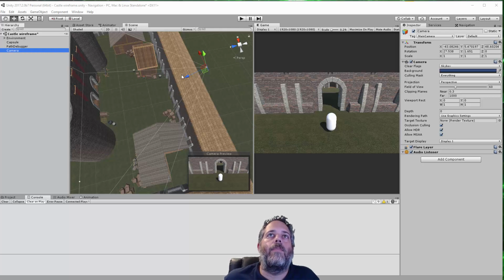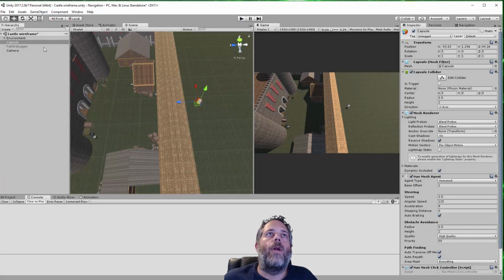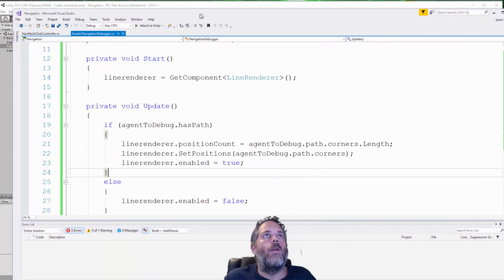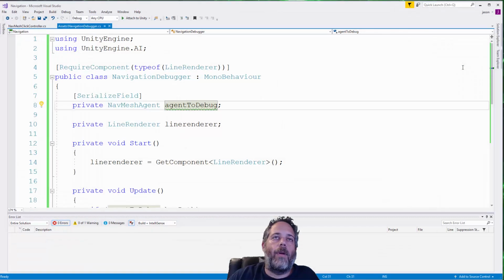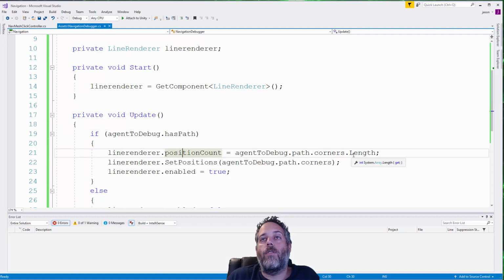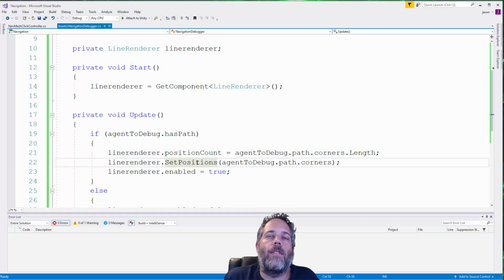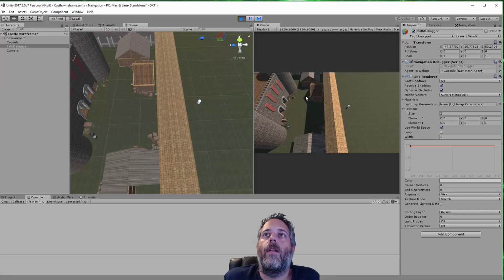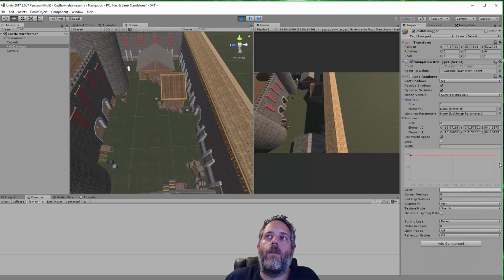Unity Navigation - Debugging the NavmeshAgent Path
Debug your NavmeshAgent in the Unity Navigation system with a simple linerenderer.